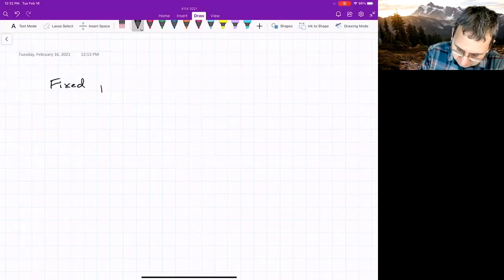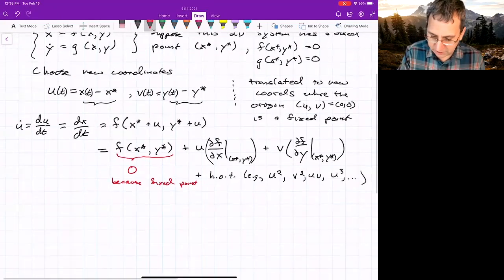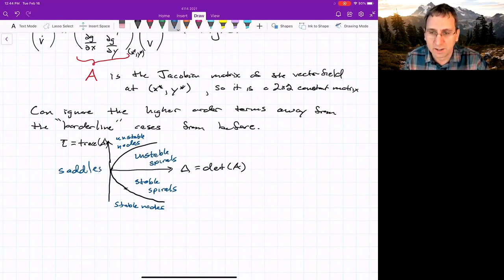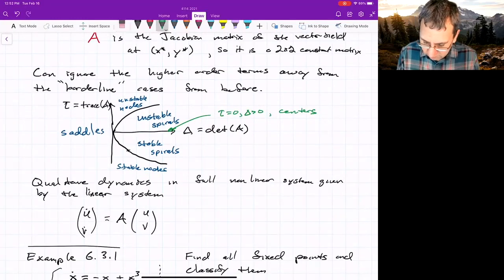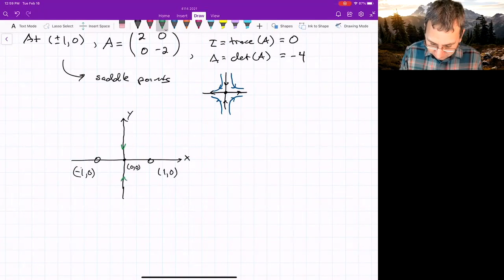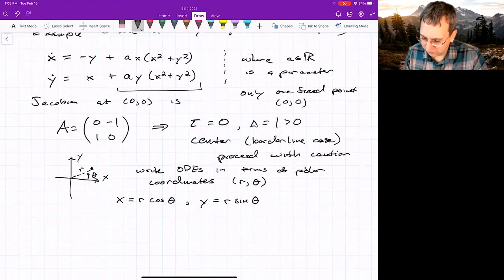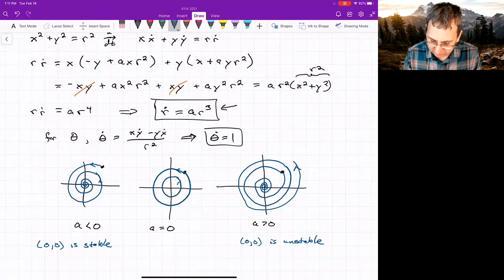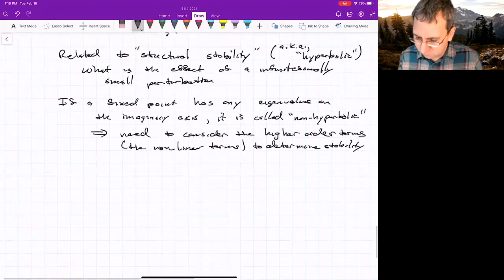Linearizing Nonlinear Systems: The Jacobian at Fixed Points (Strogatz Ch. 6)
Linearization of 2D nonlinear systems near fixed points — extending the linearization technique from 1D to higher dimensions using the Jacobian matrix. Near each fixed point, we approximate the nonlinear vector field with its linear part, then read off the local phase portrait from the Jacobian's eigenvalues (stable/unstable nodes, spirals, saddles, etc.).

⚠️ Correction at 3:05: it should be f(x* + u, y* + v), not f(x*, y* + v).

The method works beautifully for *hyperbolic* fixed points (where all eigenvalues have nonzero real parts) — Hartman-Grobman theorem guarantees the nonlinear flow looks like its linearization in a neighborhood of the fixed point. But borderline cases need extra care: centers (purely imaginary eigenvalues), degenerate nodes, stars, and non-isolated fixed points are cases where the linearization can fail to predict the nonlinear behavior. We discuss when to trust the linearization and when to look closer.

Two worked examples illustrate the procedure. In the next video we'll work through a 2D population model — rabbits vs sheep — as a more substantial application.

From the Nonlinear Dynamics and Chaos online course (based on Strogatz Chapter 6: Phase Plane).

▶️ Chapters
0:00 From linear to nonlinear: the strategy
0:56 Fixed points of a 2D nonlinear system
1:33 Change of variables: centering coordinates on the fixed point
3:05 ⚠️ Correction (see description)
3:16 Taylor series expansion in 2D (linearization)
5:34 The Jacobian matrix of the vector field
6:56 When can we trust the linearization? (away from borderline cases)
7:47 The trace-determinant classification diagram revisited
9:25 Worked example 1: three fixed points, classify each
10:53 Computing the Jacobian at each fixed point
12:14 Fixed point (0,0): stable node (trace and determinant analysis)
13:03 Fixed points (±1, 0): saddle points
14:07 Sketching the full nonlinear phase portrait from local pieces
16:41 Basin of attraction of the stable node
17:45 Worked example 2: a system with a center (borderline case)
18:57 ⚠️ Centers are borderline — proceed with caution
20:28 Polar coordinates reveal what the linearization misses
22:30 Case a › 0: stable spiral (nonlinear terms dominate)
23:12 Case a ‹ 0: unstable spiral
23:49 Case a = 0: true center (only when nonlinear terms confirm it)
24:55 Why borderline cases require nonlinear analysis
26:05 Structural stability: robust vs. fragile fixed-point types
27:07 Eigenvalues on the imaginary axis → higher-order terms matter
28:12 When centers do survive: conservative systems (energy conservation)

- How to find fixed points of 2D nonlinear systems
- How to compute the Jacobian matrix at a fixed point
- How the Jacobian's eigenvalues classify fixed point types (node, spiral, saddle, center, ...)
- When the linearization predicts the local nonlinear behavior (hyperbolic case)
- When the linearization fails (centers, degenerate cases, non-isolated fixed points)
- How to recognize and handle borderline cases

📖 Reference
Steven Strogatz — Nonlinear Dynamics and Chaos, Chapter 6: Phase Plane